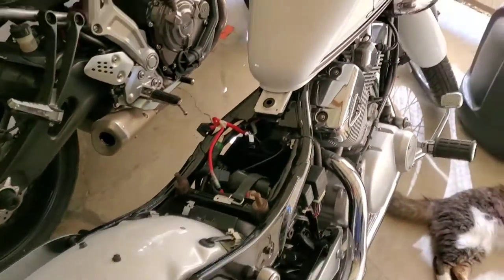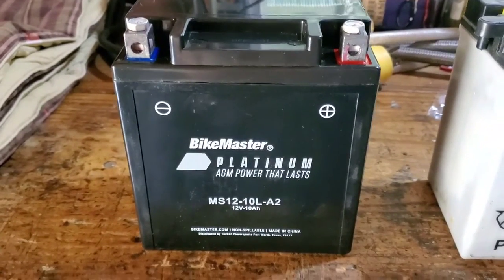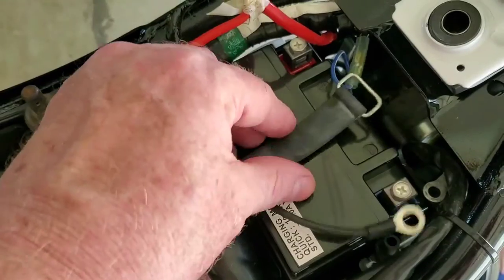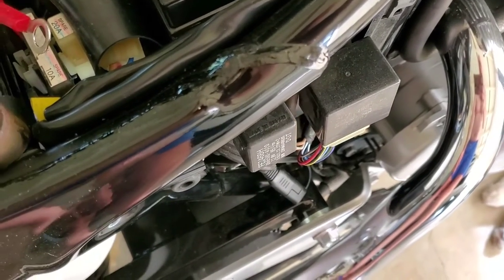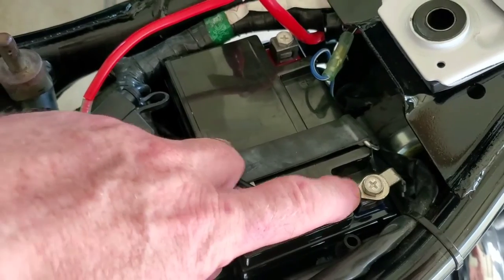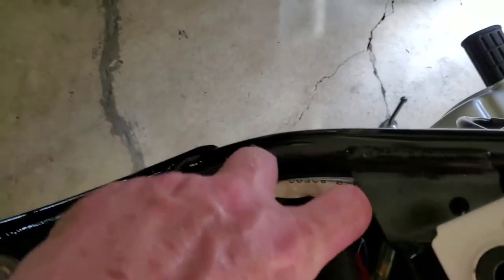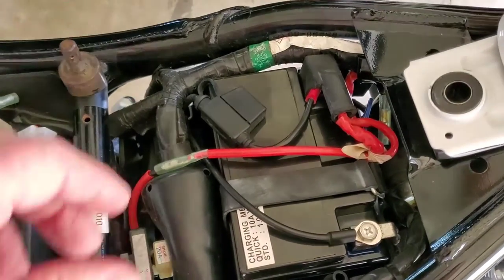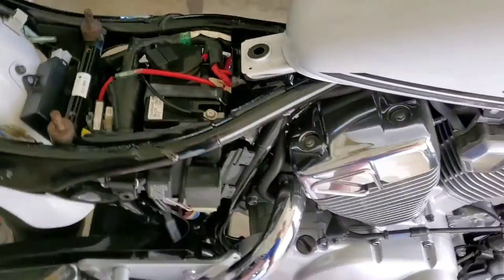2015 Yamaha VStar XV250 Battery Replacement/Upgrade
Always wear face and eye protection when working with a vehicle battery and never allow anything to connect the positive and negative terminals together.  This video is a simple guide for replacing the stock battery on a Yamaha VStar XV250.